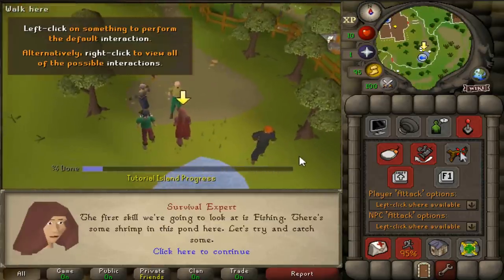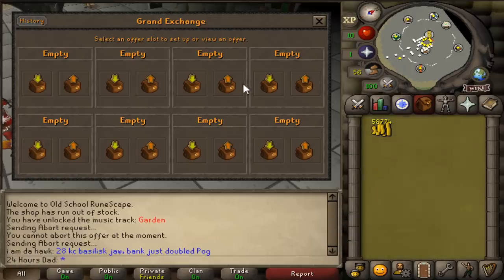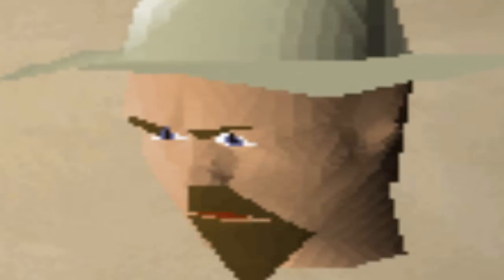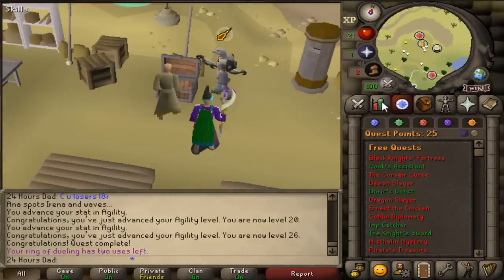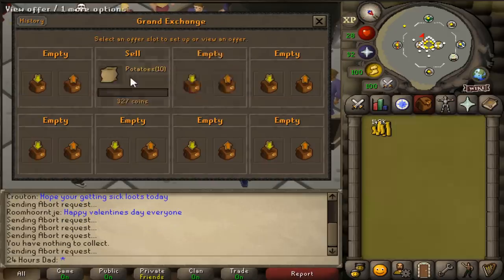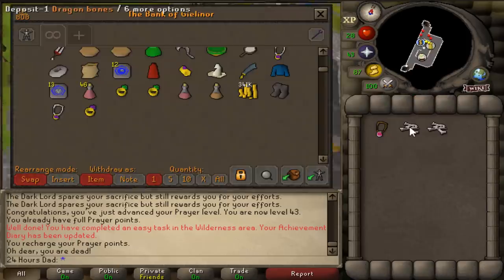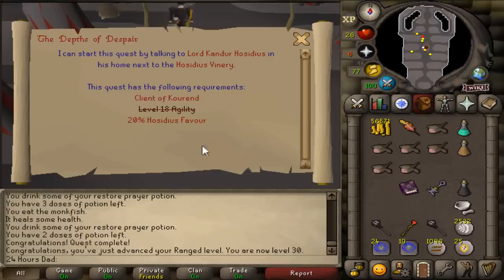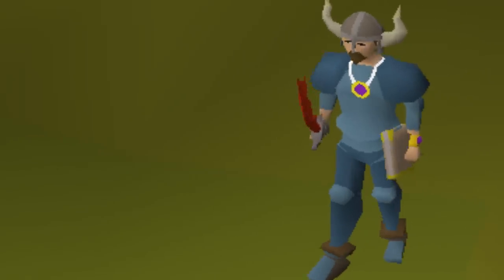How far can I get a new account in 24 hours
I've always been curious to see how far I can get a brand new account from scratch in 24 hours, today we found out.

Quest List:

Imp Catcher to 8 magic
witchs potion
then get 13 for fire strike
The Restless Ghost
Vampire Slayer
Witches House
cooks assistant
Waterfall quest
Doric's Quest
The Knights Sword
10 fletching
The Tourist Trap
Death Plateau
Tree Gnome Village
The Grand Tree
Fight Arena
monks friend
30 firemaking
The Sea Slug
Merlins Crystal
Holy Grail
Dragon Slayer
Natural History Quiz
Get 43 prayer
Monkey madness
Priest in Peril
Nature Spirit
The Fremmennik Trials
horror from the deep
demon slayer
the golem
shadow of the storm
the depths of despair

Songs:
OSRS Soundtrack